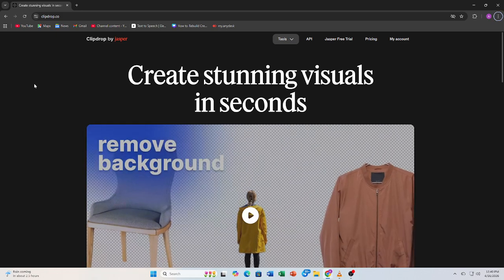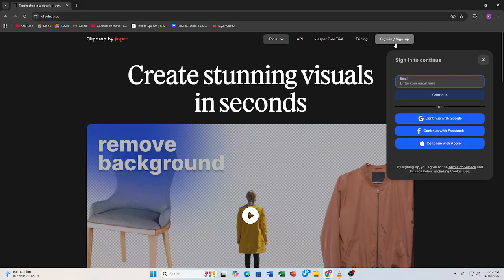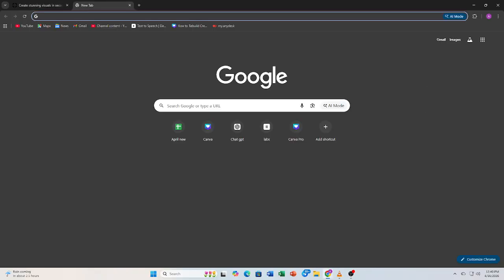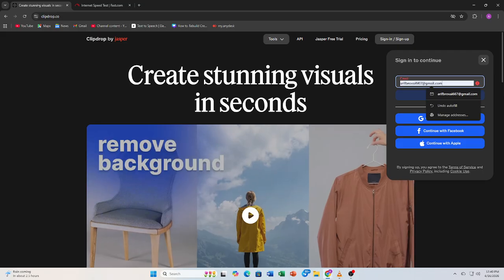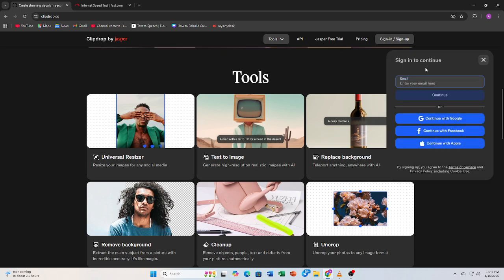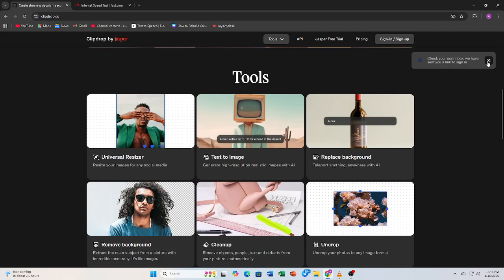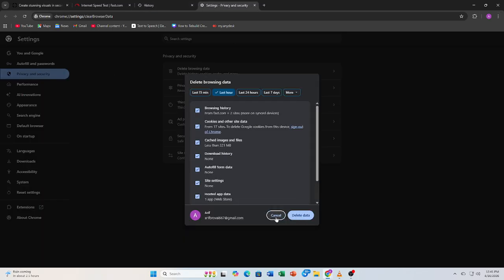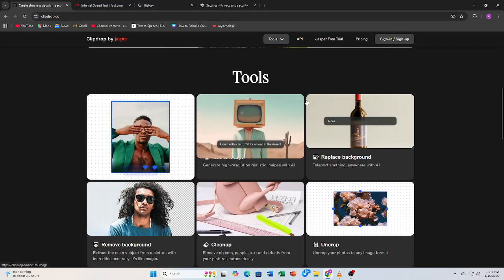How to Fix Clipdrop Login Issues Full Guide 2026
In this video, I will show you how to fix Clipdrop login issues step by step in 2026. If you are unable to sign in, stuck on the login page, or facing authentication errors in Clipdrop, this guide will help you troubleshoot and resolve the issue quickly. Learn how to fix password problems, email login errors, browser issues, and account verification glitches so you can access your account without interruptions. Follow this full guide to restore smooth login access in Clipdrop.